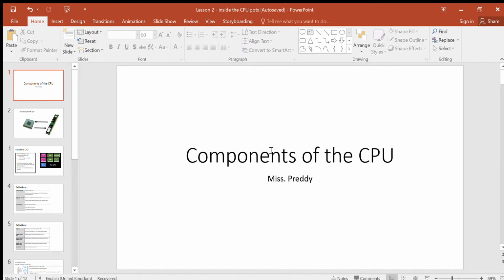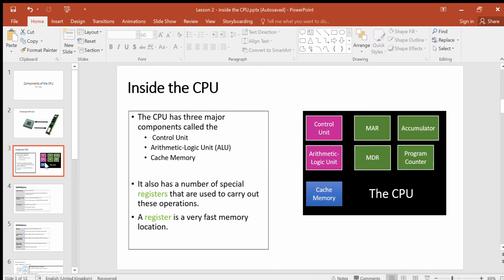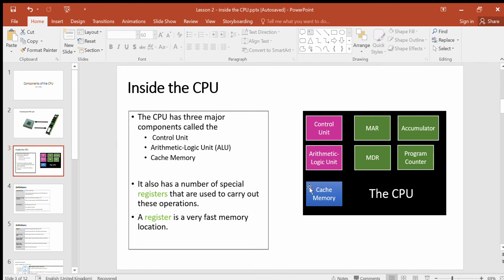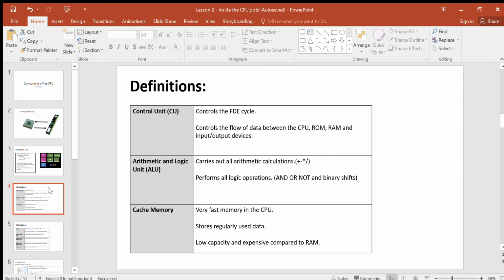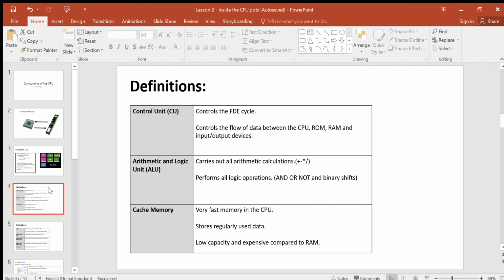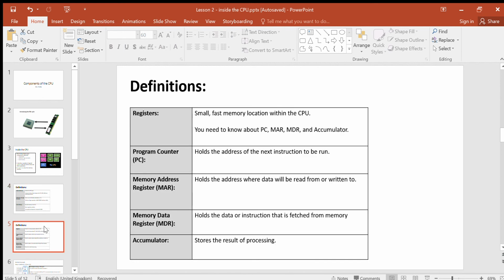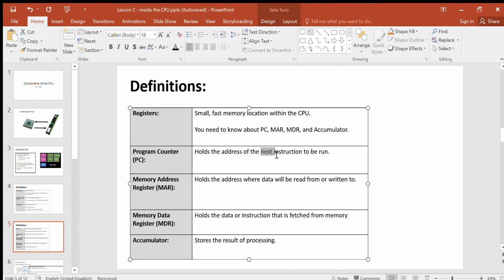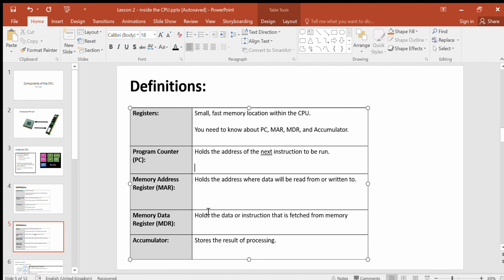Lesson 2 inside the CPU part 1